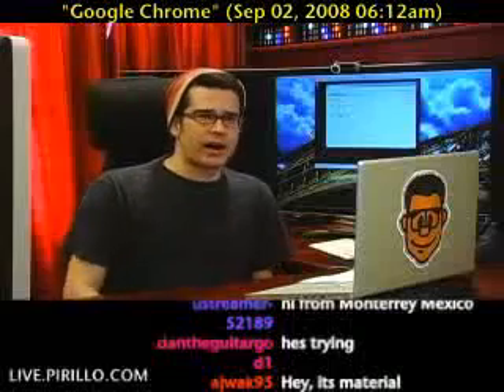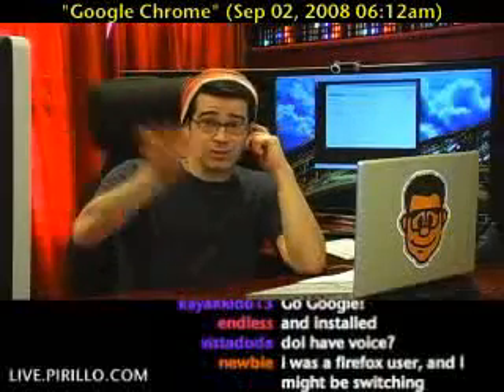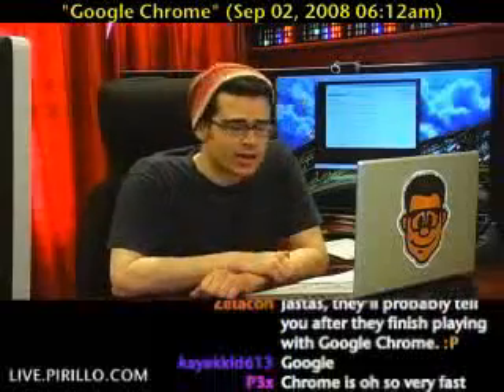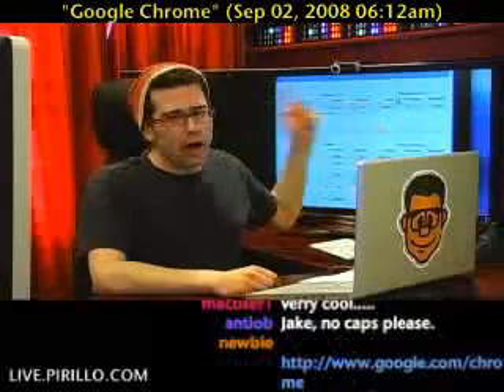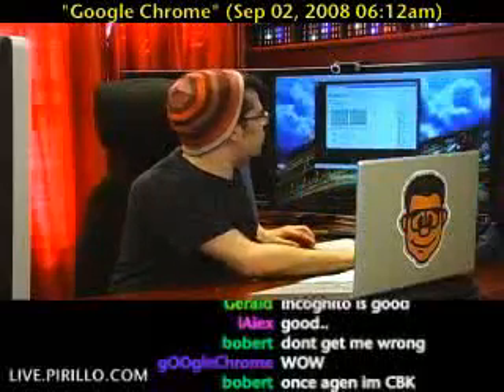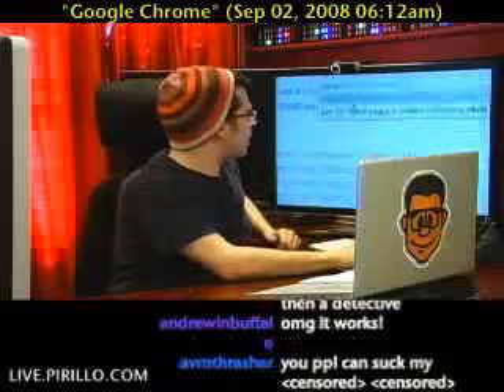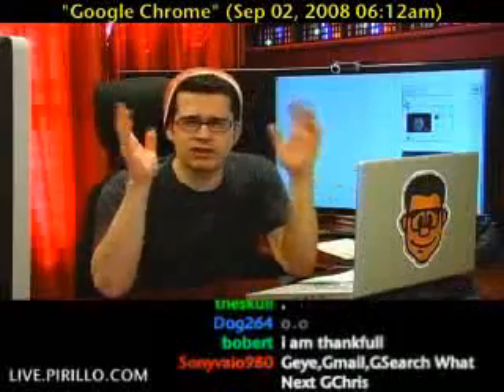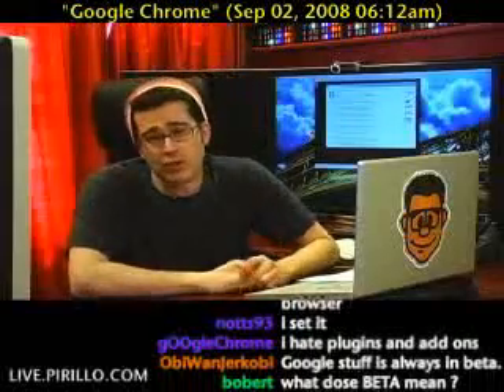What Are Your Google Chrome Web Browser Tips and Tricks?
- Now that you can download Google Chrome, are you going to switch? Granted, this is an early version of the browser, based on very solid pieces of technology. Is it enough, in your limited time playing with it? I've been trying to dive deeper and discover features that may not seem to be available on the surface.